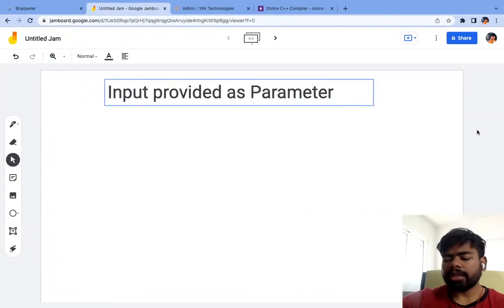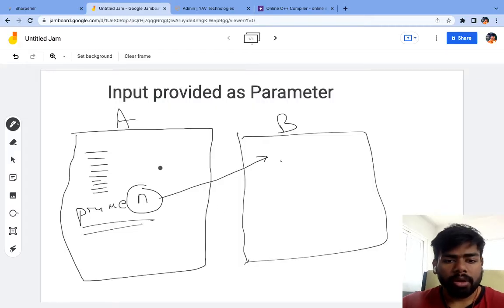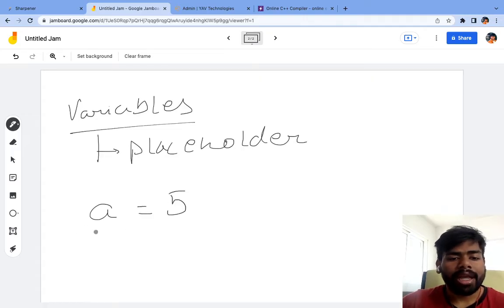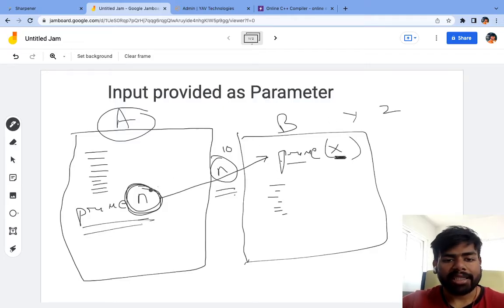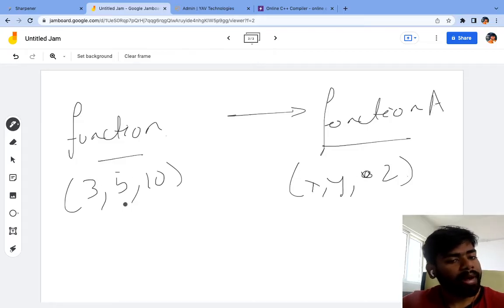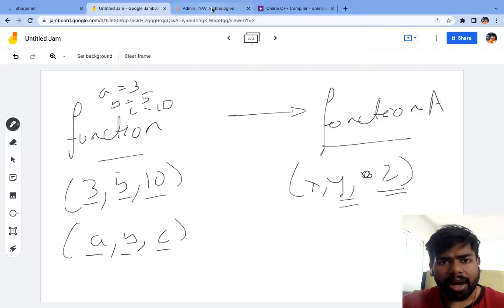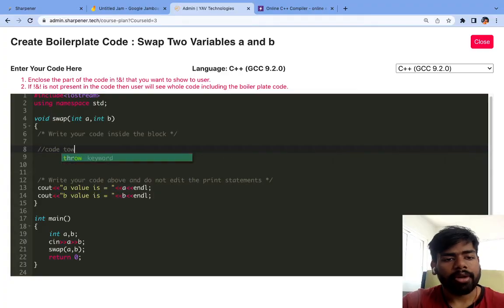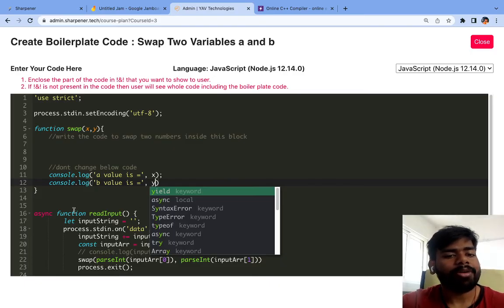input as parameter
Understand what do we mean by input as a parameter.